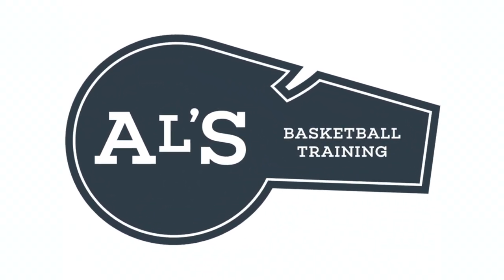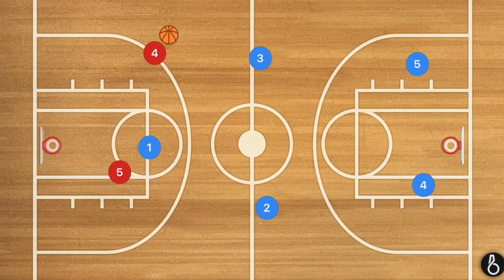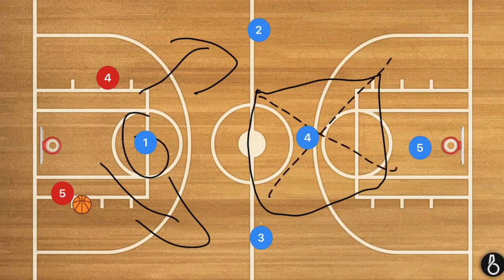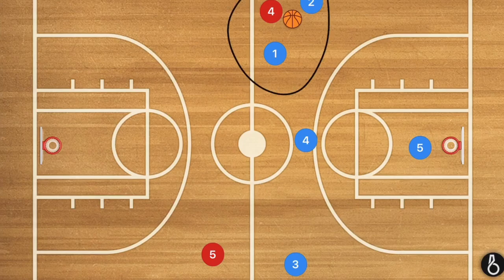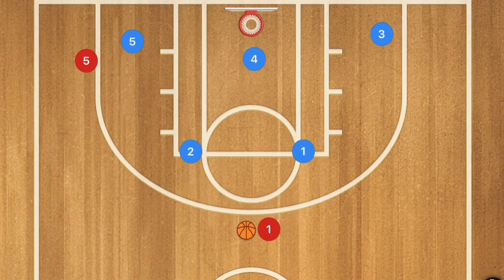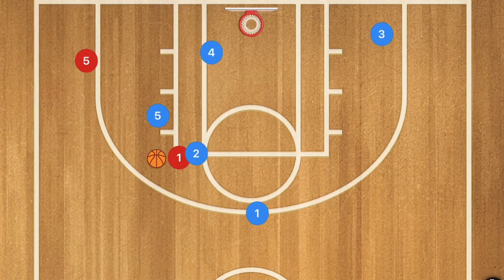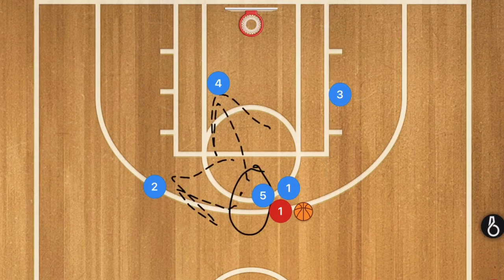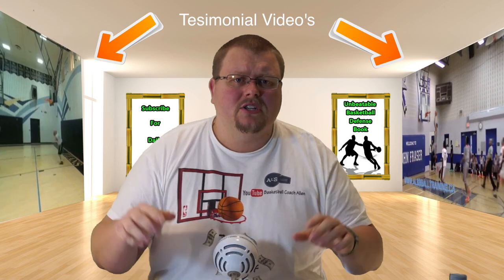Best Defense Plays For Tall Basketball Teams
Best Defense Plays For Tall Basketball Teams, if you have a tall Basketball team, these are the defense play I would run with them. With a full court press defense I would run a 1-2-2 full court press and a 1-3-1-1 Full court press as those formations work really good by keeping your big players back home in the key. In the Half court I would run a 2-3 zone, and 2-1-2 zone defense so you can keep your big players around the basket.